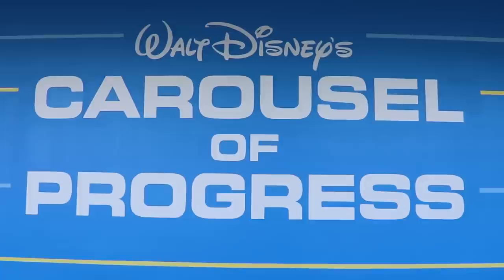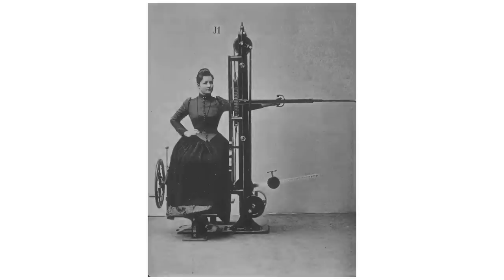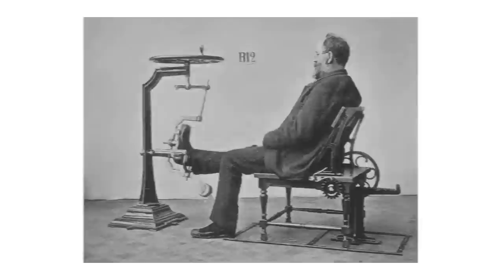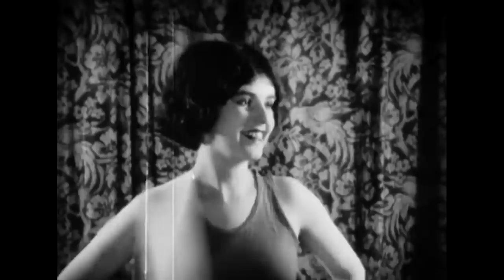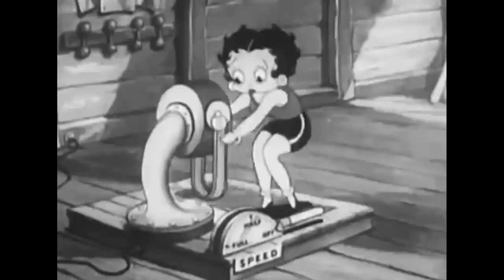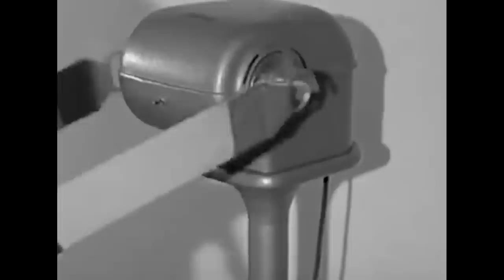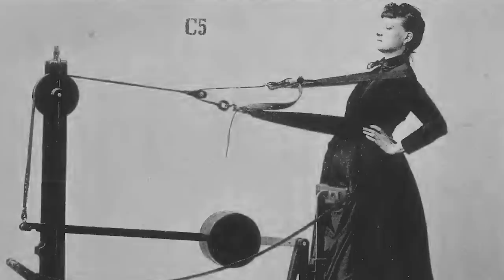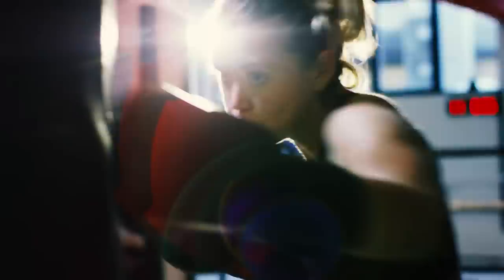History of the Vibrating Exercise Belt: Didn't Work Then, Doesn't Work Now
If you’ve ever ridden the Carousel of Progress, currently located at Walt Disney World, you’ll come across a scene in the 1940’s in which John’s daughter, Patty, is using an old vibrating exercise machine to shed a few inches before her big Halloween party. As John points out, it doesn’t actually work and never did. What is that machine, where did it come from, and who invented it?

My Disney History Book List!

Sources
Kansas Historical Society - Belt Vibrator (Sep 8 2010)

Medico-Mechanische Gymnastik - Dr G Zander (1892)

A System of Practical Therapeutics Vol 1 - 1891

The Body Electric: How Strange Machines Built the Modern American by Carolyn Thomas de la Pena

Smithsonian - Dr. Gustav Zander’s Victorian-Era Exercise Machines Made the Bowflex Look Like Child’s Play (Jan 8 2016)

St. Louis Post-Dispatch
Swedish Gymnastics (Mar 15 1891)

Pittsburgh Daily Post
Will Develop Every Muscle (Nov 15 1896)

The Decatur Daily Review
Keeping House Nowadays Is Just “Plugging Along” (Nov 16 1928)

Clarion-Ledger
Belt Vibrators Remodel Figure (Jan 30 1961)

FTC
Marketers of Ab Force Weight Loss Device Agree to Pay $7 Million for Consumer Redress (Jan 14 2009)